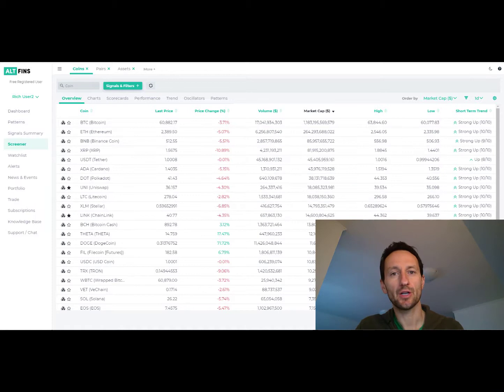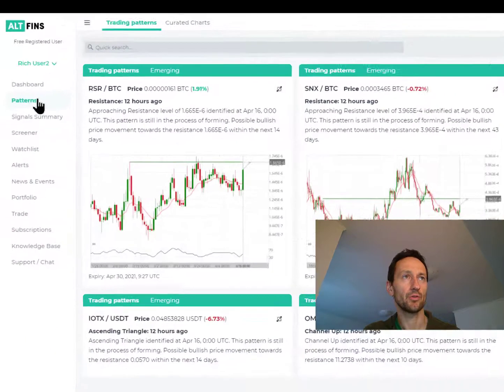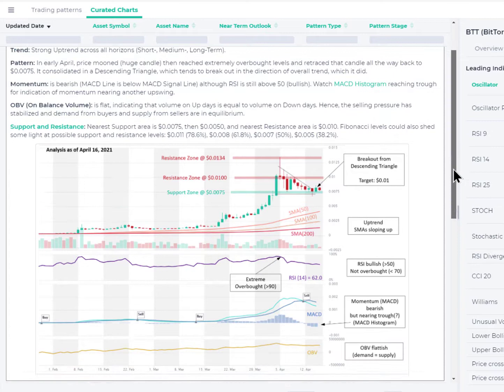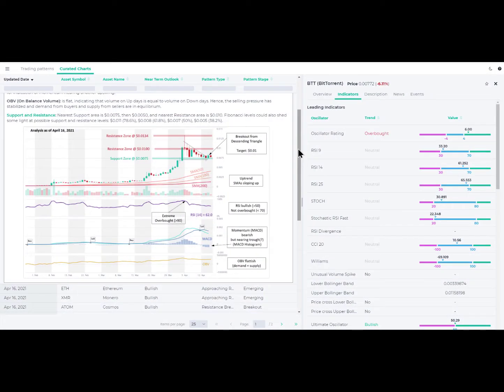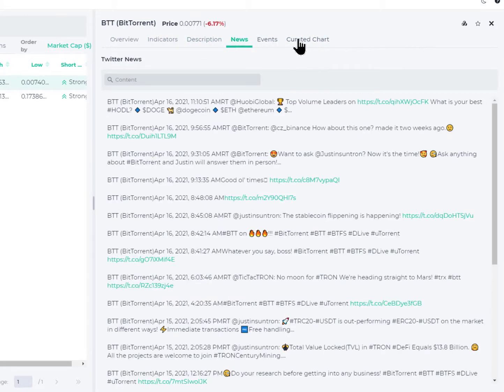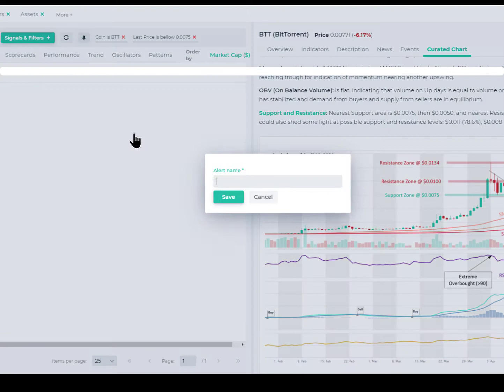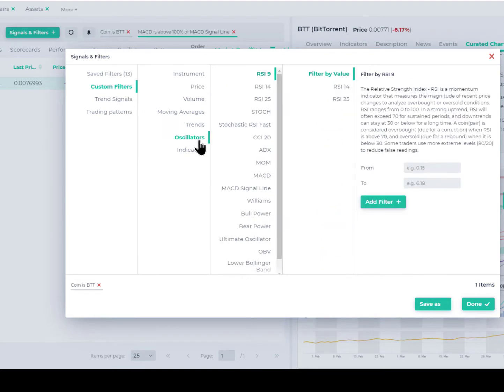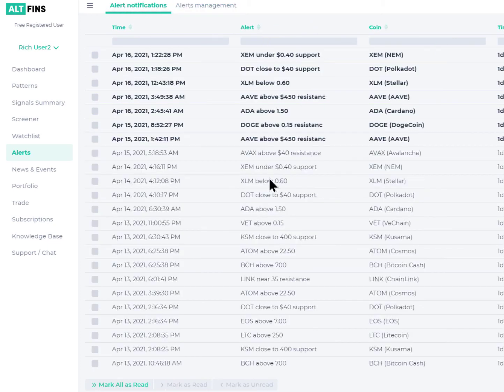How to leverage Curated Charts and Alerts so you never miss a trade!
How to leverage Curated Charts for trading ideas?

Our analyst team maintains technical analyses (TA) on top 30 cryptocurrencies, which we call Curated Charts.

They are a great source of trading ideas but also a place for beginners to learn basic building blocks of TA.

We apply 5 key concepts:

1. Identify a trend
2. Momentum (MACD, RSI)
3. Pattern
4. Volume
5. Support and Resistance

Once you've read through enough of these, you could start applying these concepts to any cryptocurrency. These are simple but powerful 5 steps to analyze price action.

Also critical, however, is using Alerts to notify you of key price levels (support, resistance) and momentum changes (MACD, RSI).

Watch this video to learn about how to leverage Curated Charts and Alerts so that you never miss a trade.